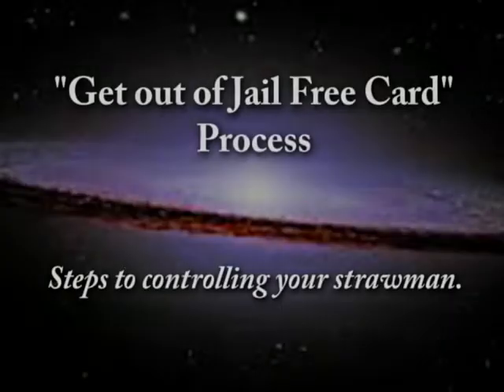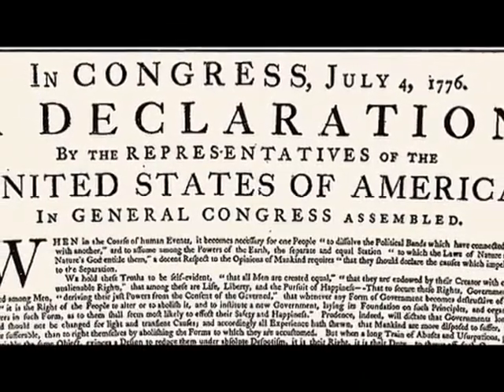LegalSeries 2 of 6 - "Get Out Of Jail Free Card" Process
Legal Series: Phone conversation dealing with "The Get Out Of Jail Free Card" process. Declaration, Trust, UCC.

Topics: Get Out of Jail Free Card, Legal, Lawful, Walking as a human being, Status, Legal Knowledge,  Court, Knowing Who You Are, Fictitious Entities, Walking like a god, Moor, Moors, UCC, Trust Agreement, Declaration, Strawman, Debtor, Creditor, Contracts, Contract Law, Right Violation,